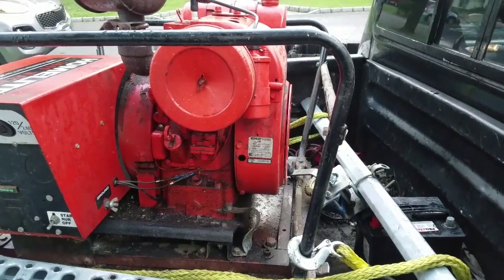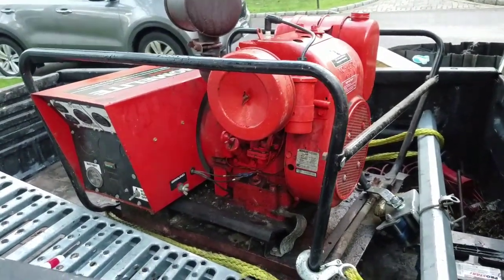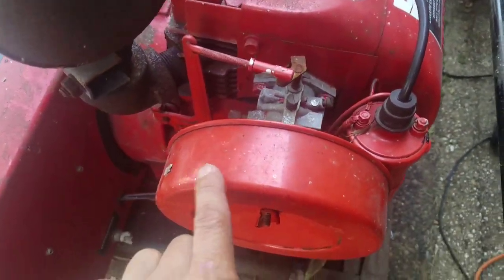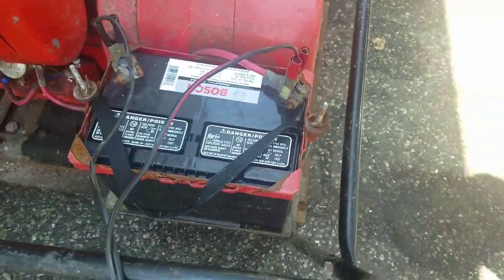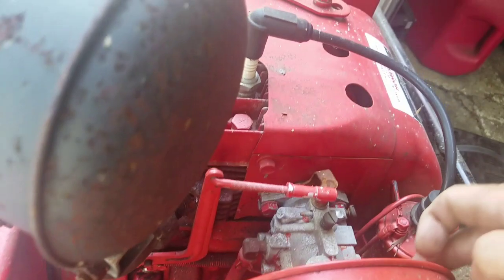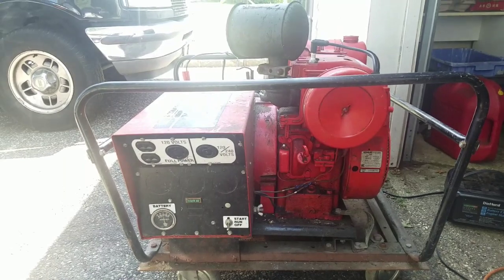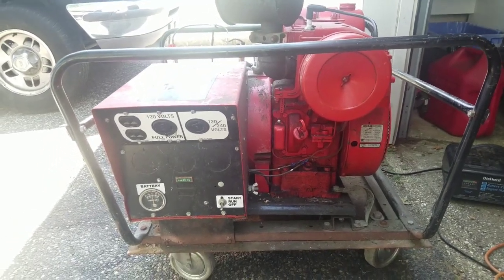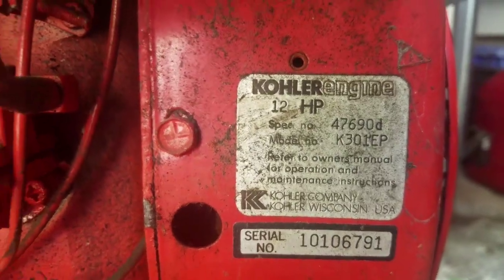FREE HOMELITE TEXTRON G-3600 WATT VINTAGE GENERATOR 12HP KOHLER K-SERIES K-301 CURB ALERT TRASH PICK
My buddy Frank gave me a tip, as always he texts me when he see's a curb alert pick and im off!  It took ramps, a winch, and the owner to help me get this beast on my truck.  He says it worked but hard to start! After rolling this thing down my ramps at home, I choked it and charged the battery, it fired right up and ran great!  Its not even that loud compared to the late model generators. k series k301 k-301 kohler k-series